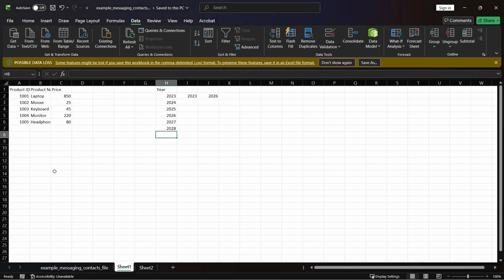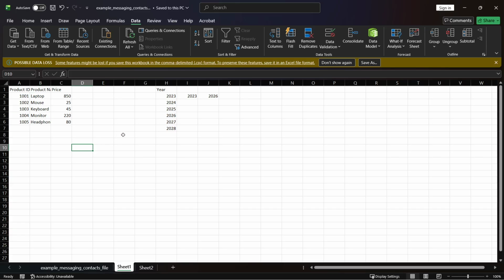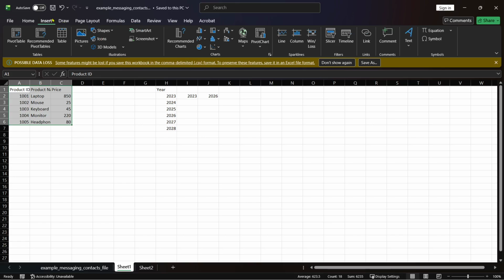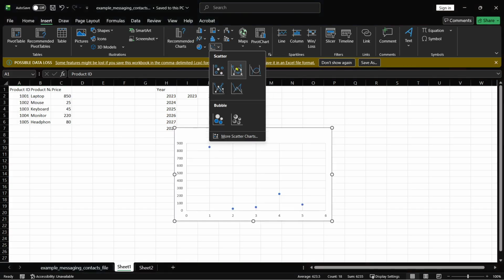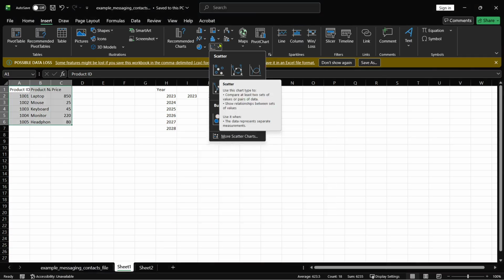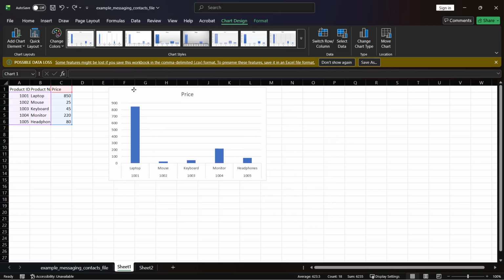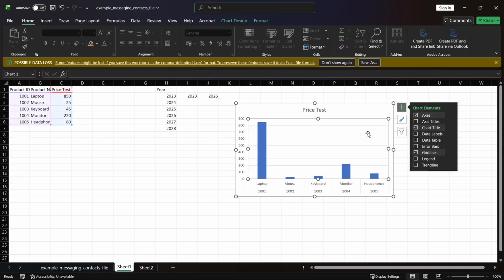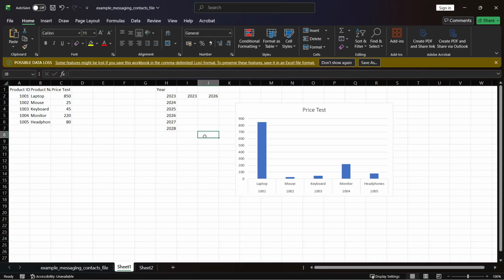How to Insert a Column Chart in Excel (Step by Step)